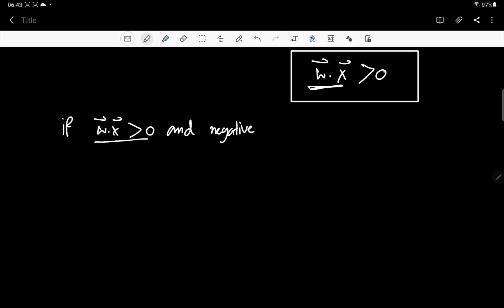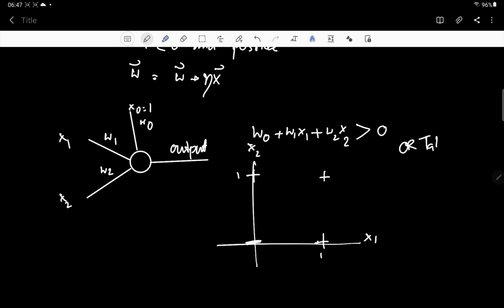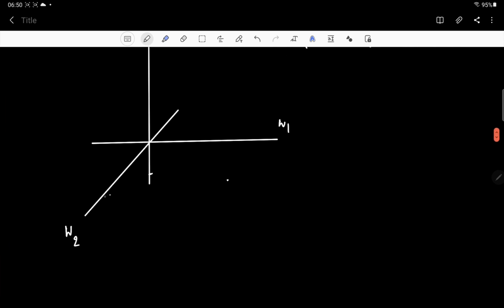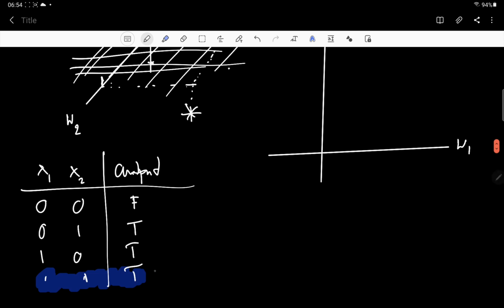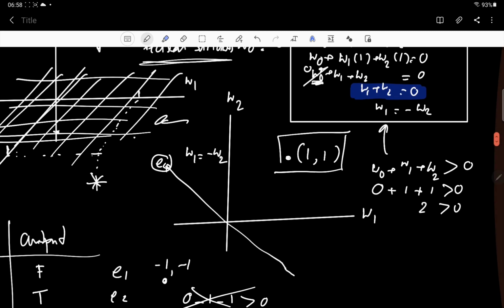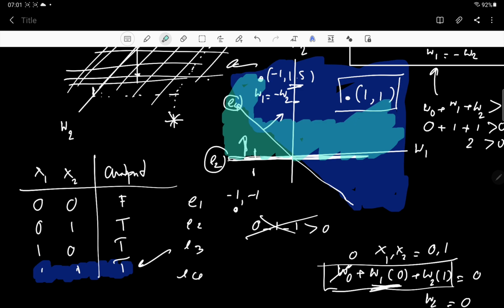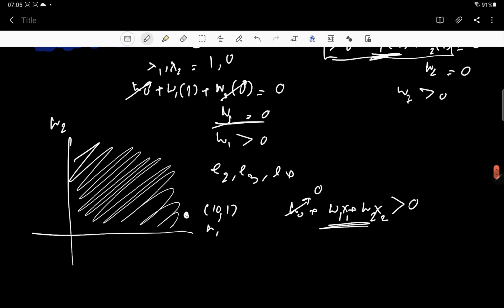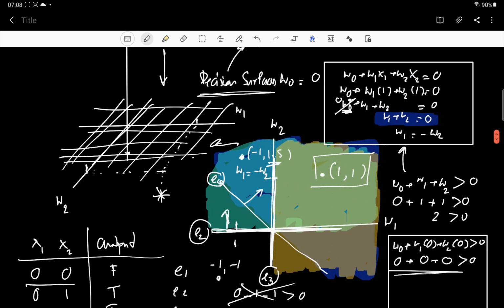How to train a perceptron (Threshold Linear Neuron: TLN) Part 2/4